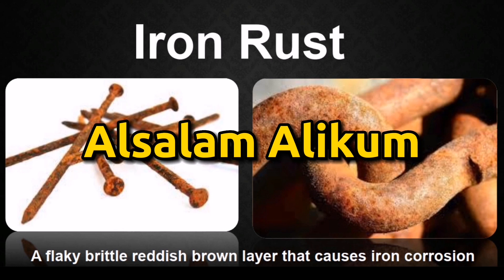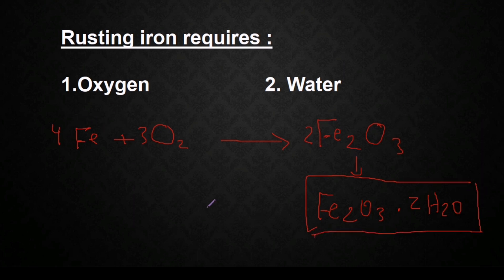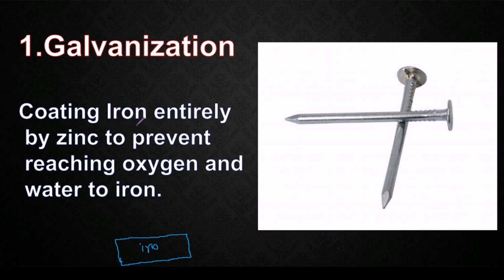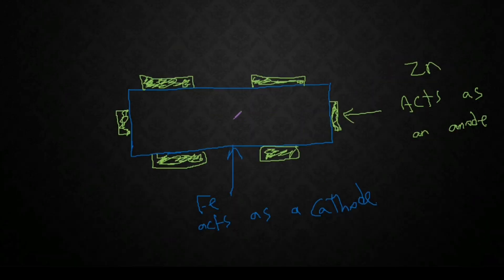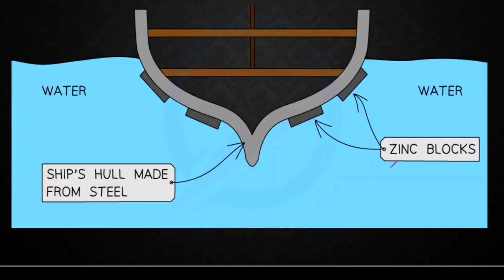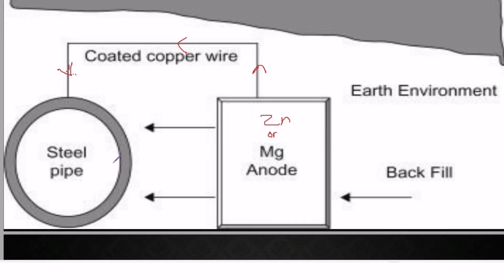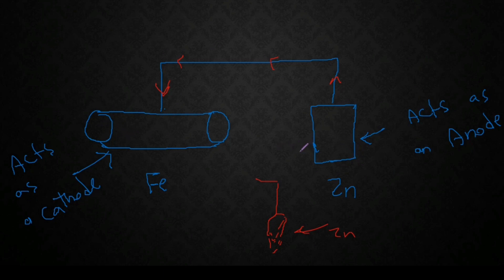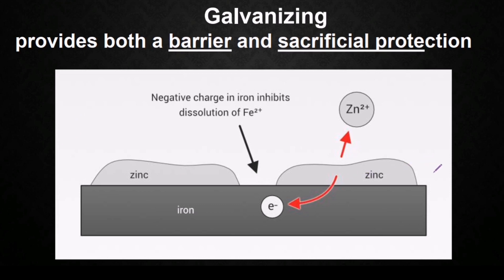Zinc for Galvanization vs Sacrificial protection | IGCSE Chemistry